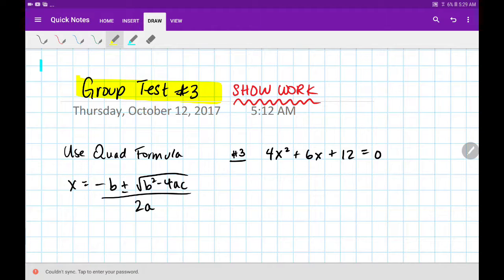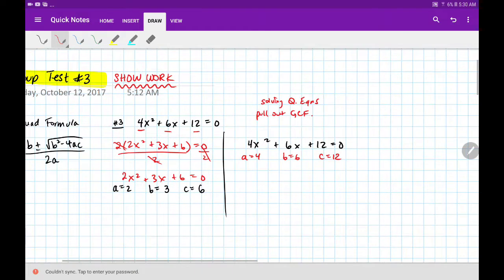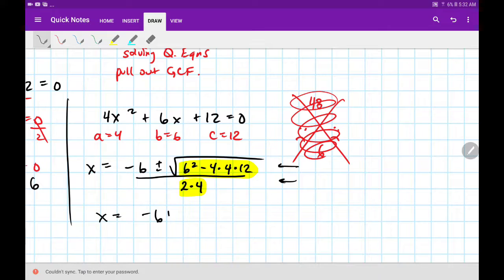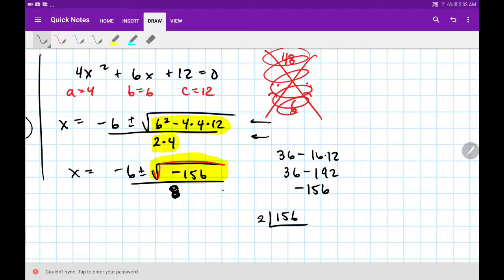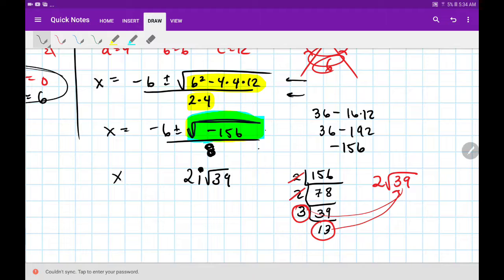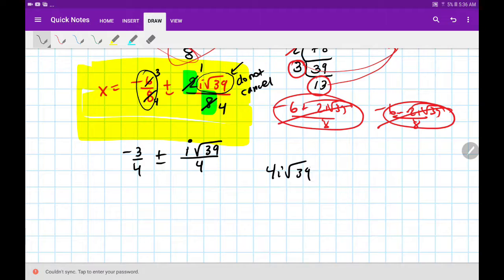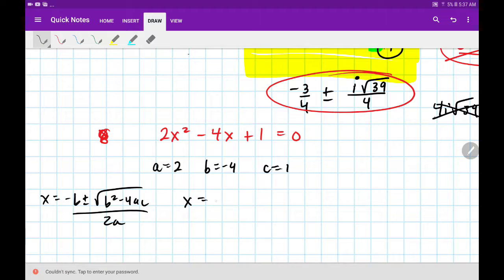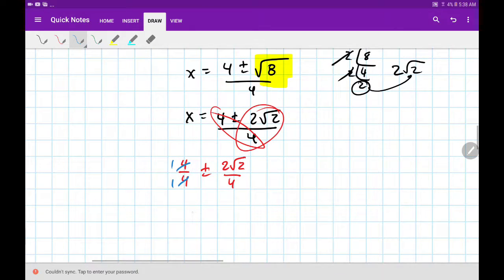Unit 2 GROUP TEST #3